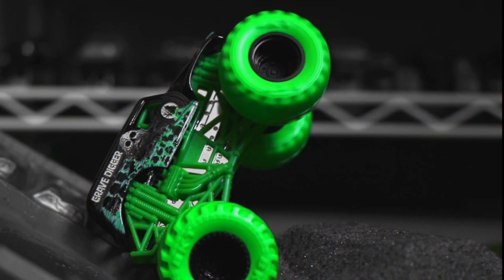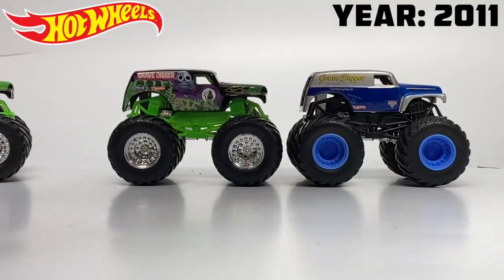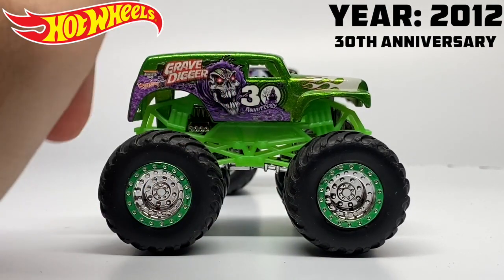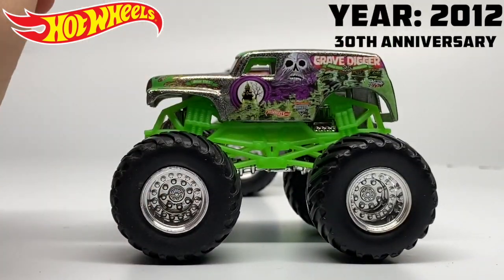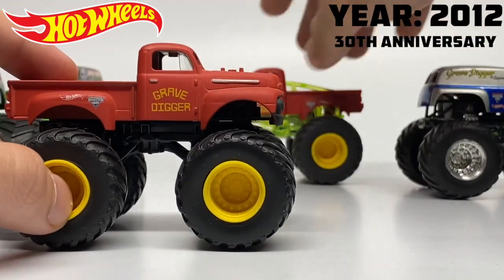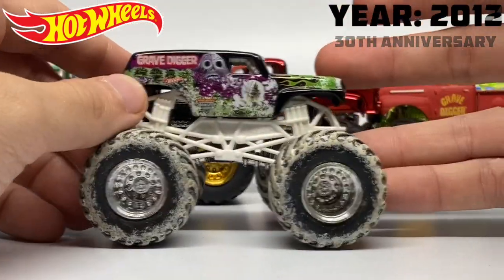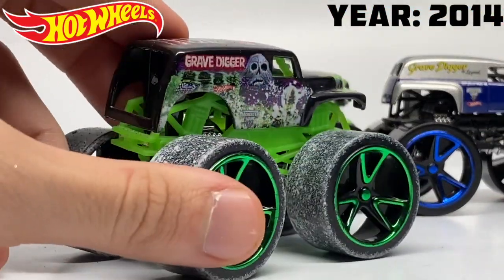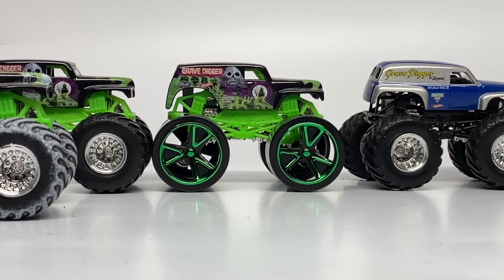The Evolution of Grave Digger Die-Cast (2011-2015)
Time stamps for key moments/individual years of evolution:
0:00 - Intro Clip
0:26 - Opening Information
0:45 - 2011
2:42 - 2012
3:07 - 30th Anniversary
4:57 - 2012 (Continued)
7:26 - Redline Club
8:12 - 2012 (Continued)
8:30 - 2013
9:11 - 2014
10:27 - Race Rewards
10:39 - Halloween
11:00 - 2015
11:27 - Blackout
11:50 - Closing Remarks

I want to thank everyone for suggesting to bring back this series. In Part 1 we discuss the Evolution of Grave Digger die-cast trucks from the Hot Wheels Monster Jam era. This part contains 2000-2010.

The “MonsterJamOCD” logo was designed by @mutant_zoomies on Instagram. Music in the background is from YouTube’s own copyright-free music library. Special thanks to David Lee Imaging for the narration in the intro. None of the music in the intro is mine. The Monster Jam logo is the property of FELD Entertainment.